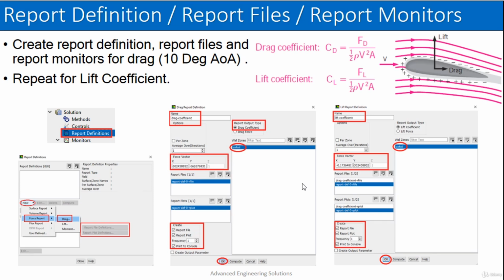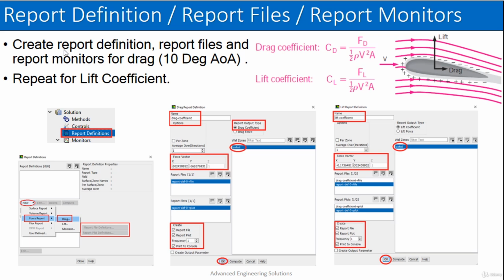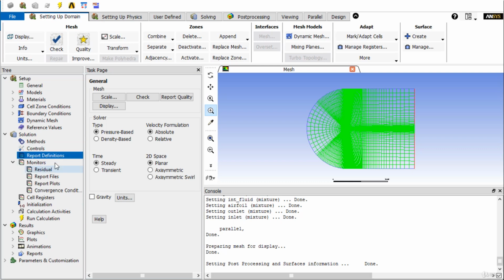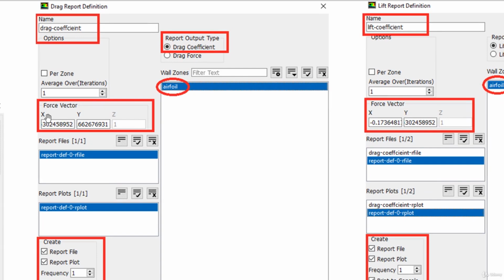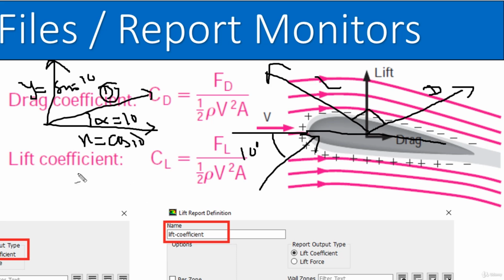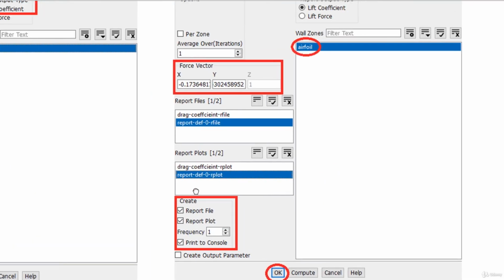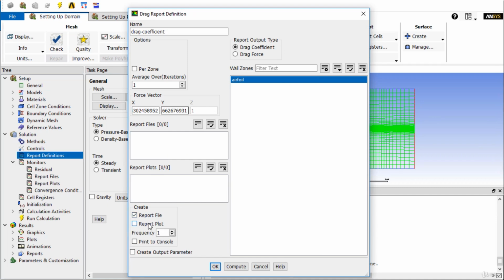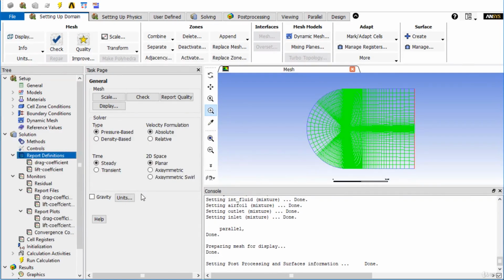(Ansys) Course 11: 36 Report definition, report files and report monitors